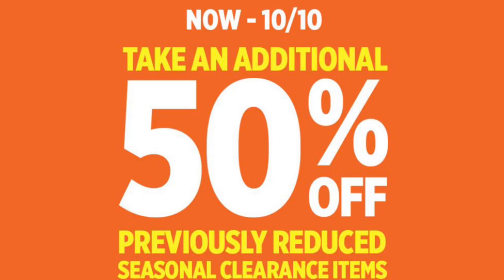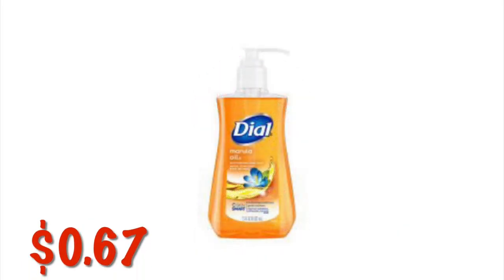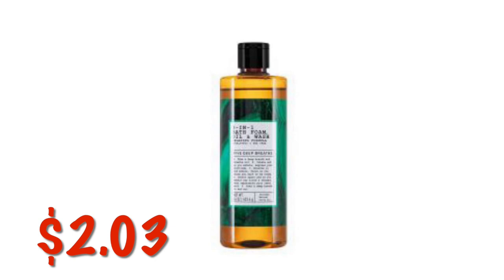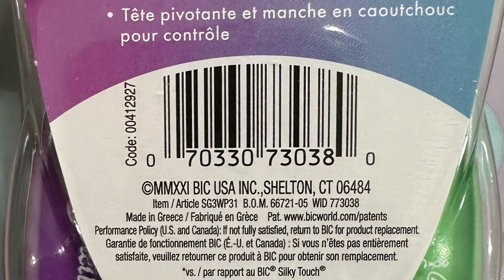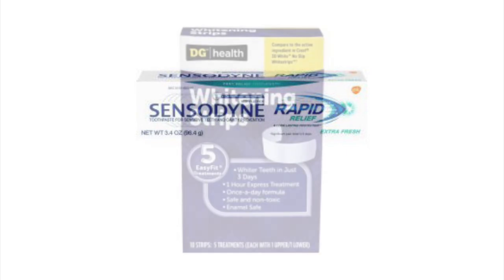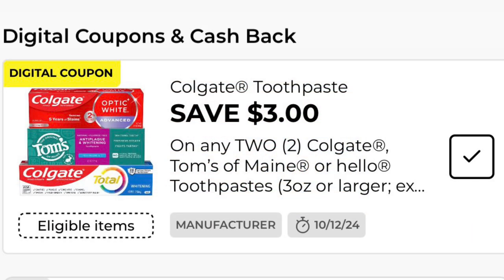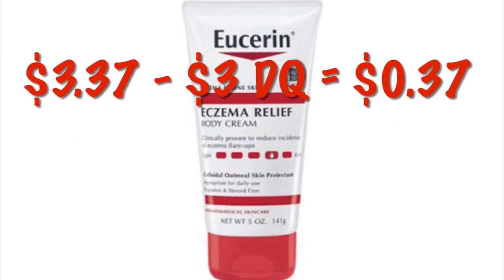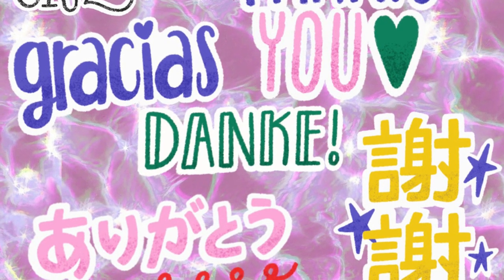🚨DOLLAR GENERAL CLEARANCE VISUALS VI!FREE TOOTHPASTE, OVERAGE, CASH BACK, UNDER $1 DEALS🚨MUST WATCH🚨